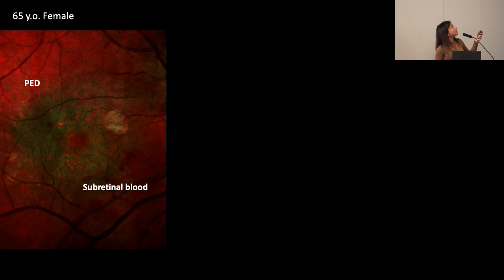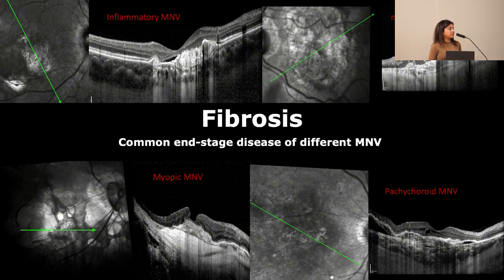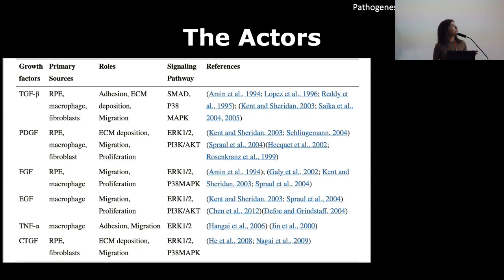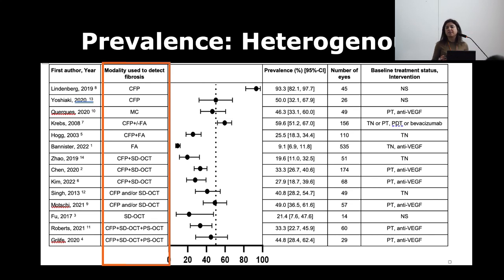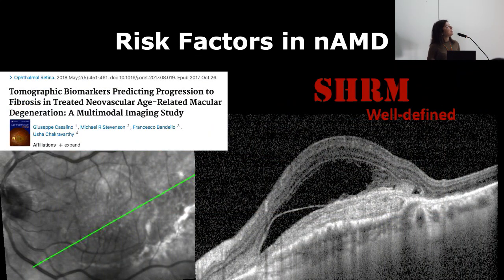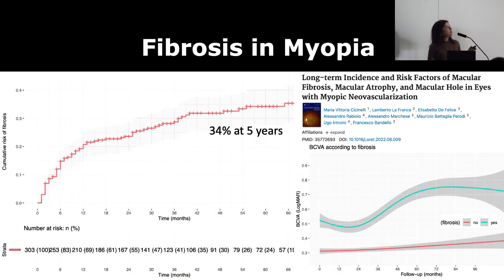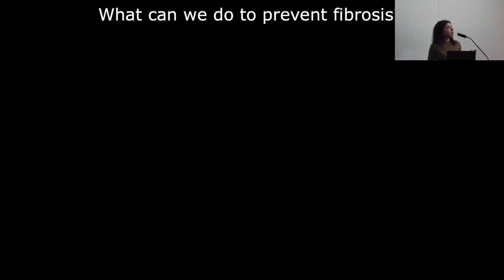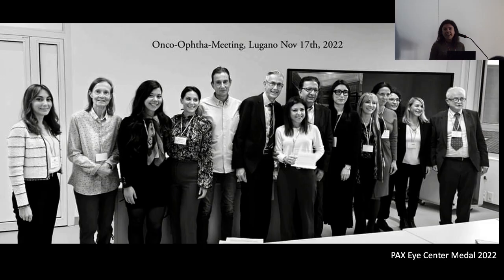When the retinal neovascolarisation ends in fibrosis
In this second of three lectures dedicated to retinal fibrosis, Professor Maria Vittoria Cicinelli from Milan shows us how not only does AMD treated with IVI very often evolve towards fibrosis (50% in 8 years) but how this is also the case for myopic membranes (34% in 5 years) and angioid striae (50% in 2 years). There are no targeted therapies, subretinal fluid fluctuations must be avoided and treatment must begin as early as possible.